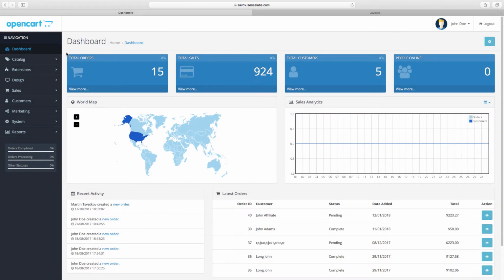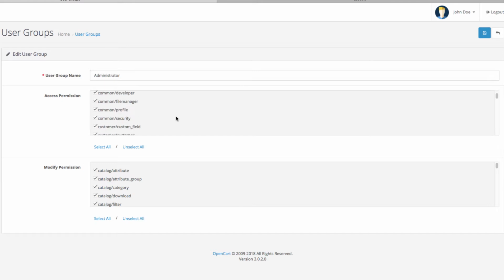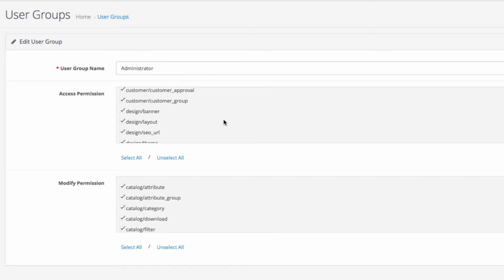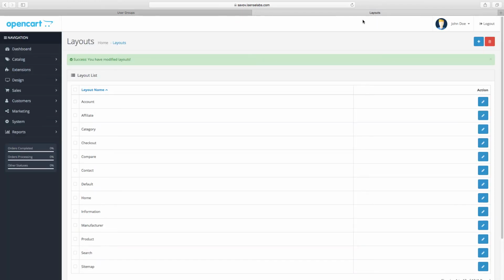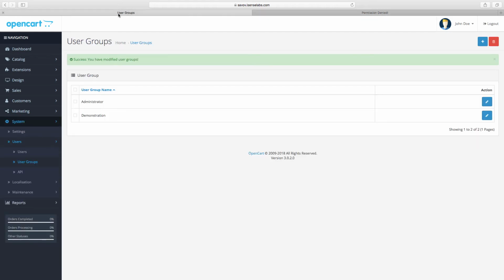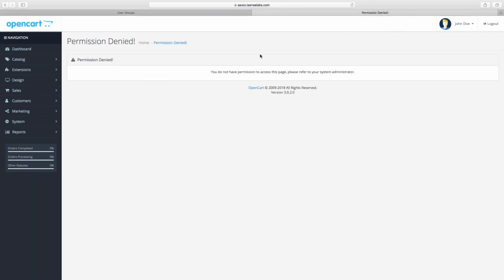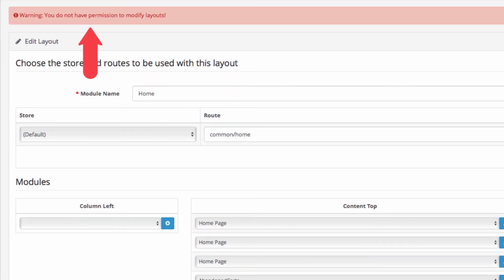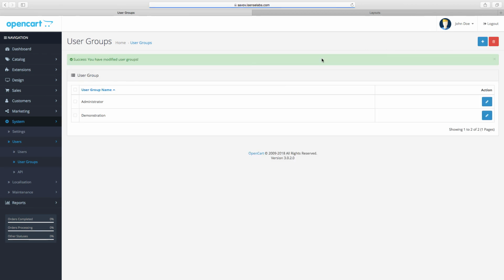How to Manage Permissions in OpenCart 3.x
How to fix the "Permission Denied" message you get in OpenCart?

User Permissions in OpenCart 3.x are used to grant or deny access to certain admin pages for your users and user groups.

User permissions consist of two types - access permissions and modify permissions.

Additional resources:

How to Hide Admin Pages Using OpenCart User Group Permissions